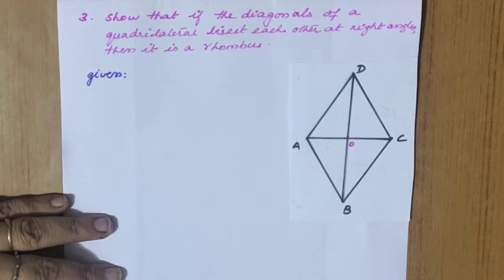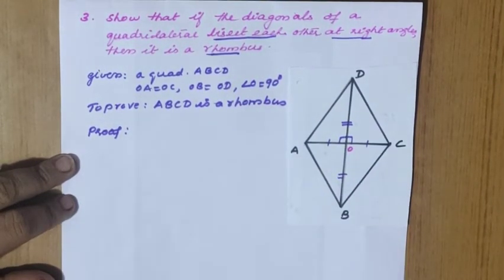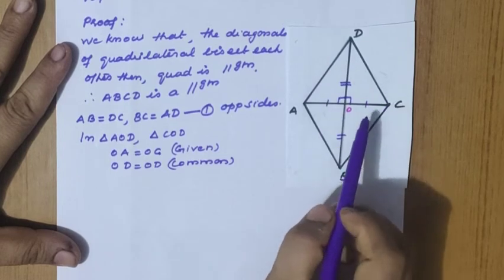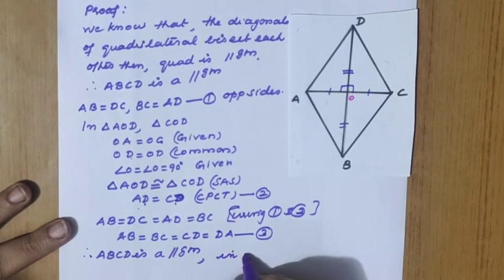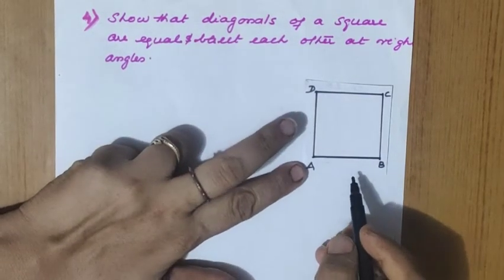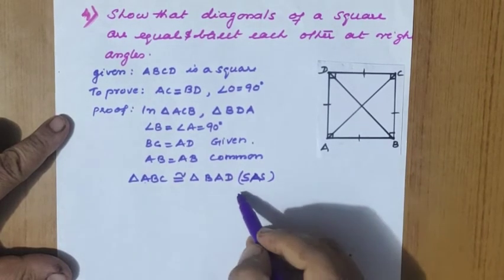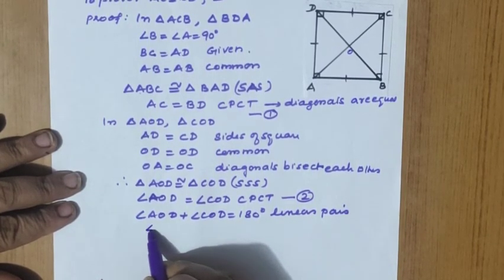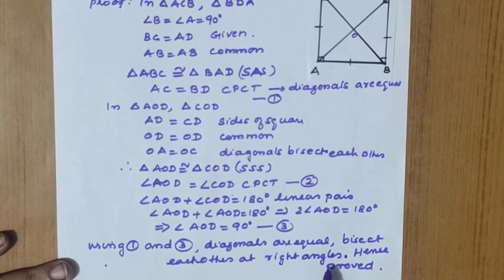class 9 maths ch 8 Quadrilaterals 09